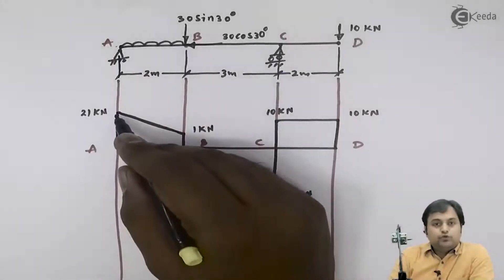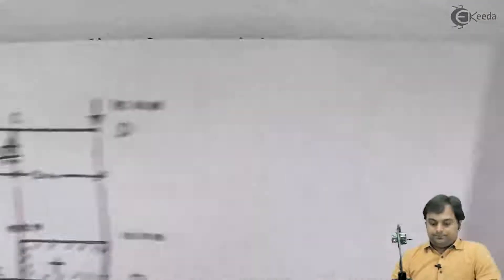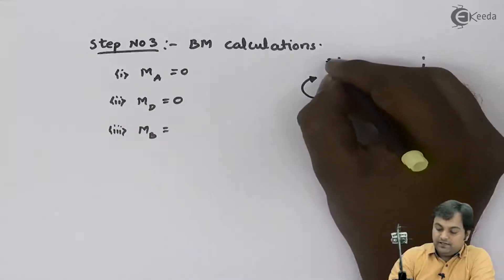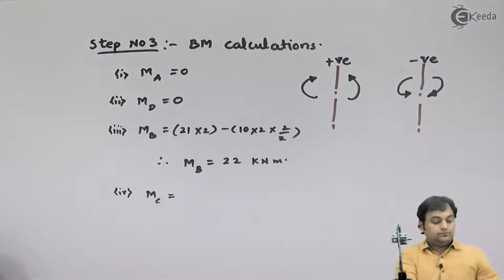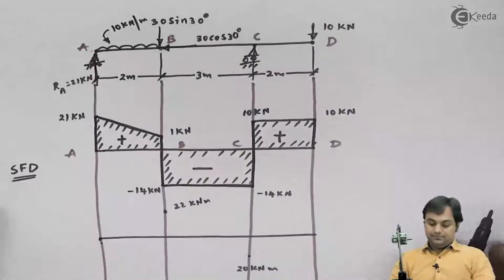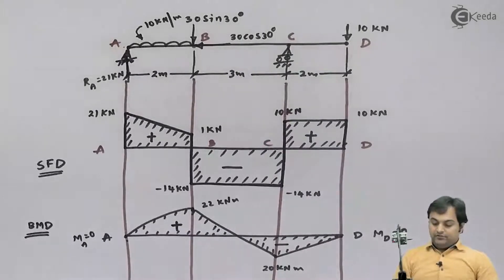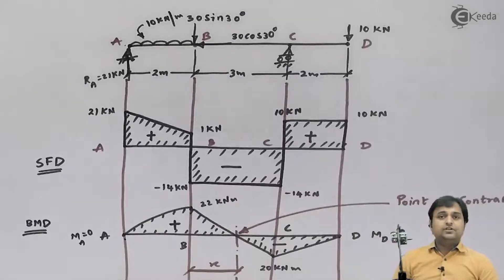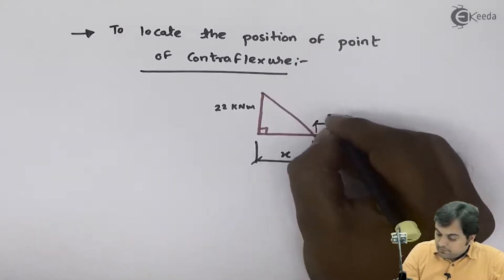Problem 2 on Shear Force Diagram and Bending Moment Diagram for Beam - Strength of Materials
Video Name - Problem 2 on Shear Force Diagram and Bending Moment  Diagram for Beam

Happy Learning!